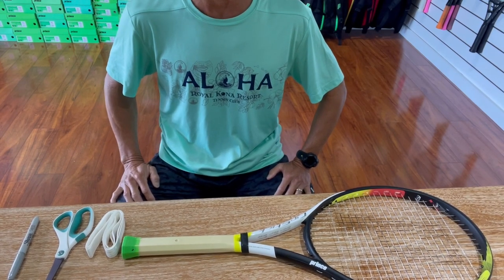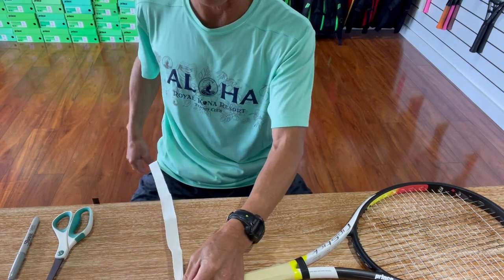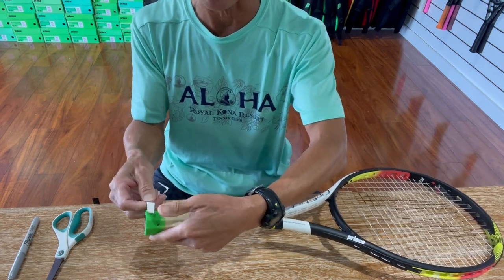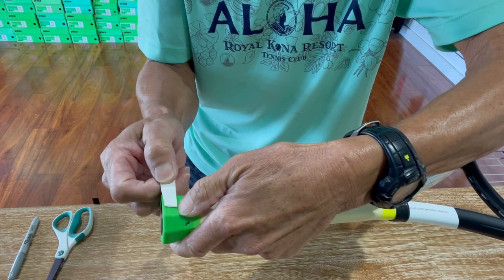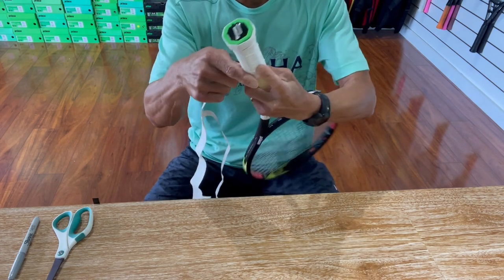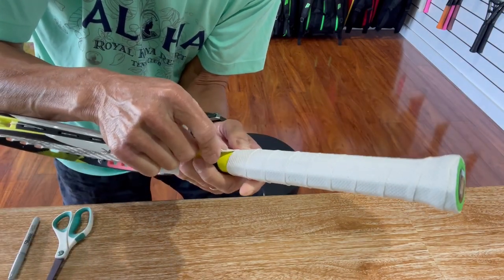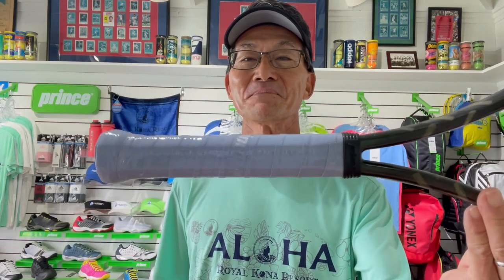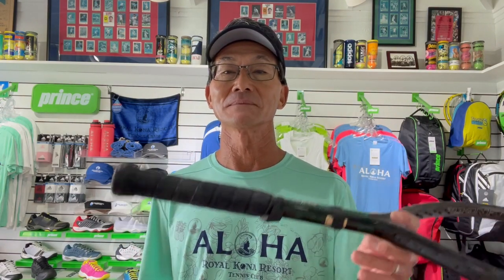Racquet Grip Tutorial [How to Wrap a Grip the RIGHT Way]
If there's one pet peeve I have when stringing racquets, it's not about the strings, it's the grip!

0:20 - I'll show you how to wrap a grip properly for a right-hander.

And, 5 ways how a grip can be wrapped improperly.
  * 7:14 - Left-handed Wrap
  * 10:56 - Unfinished Wrap
  * 11:59 - Wrong-ended Wrap
  * 13:00 - Overlapping or Uneven Wrap
  * 14:14 - Wrong-side Wrap

This video was inspired by an article I wrote for the International Alliance of Racquet Technicians.

If you're a Premium IART Member, you check out my original article and also view Tim Strawn's video on Installing a New Replacement Grip.